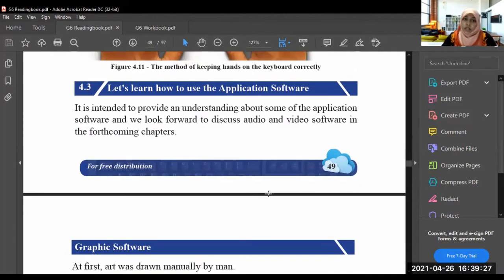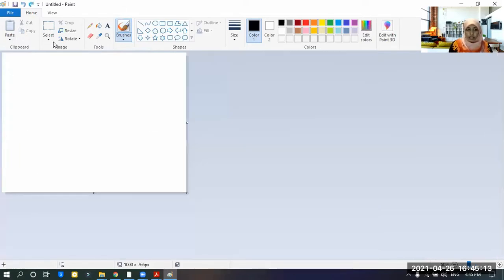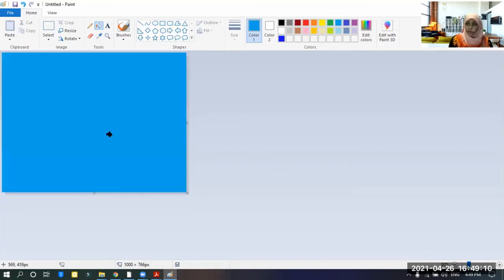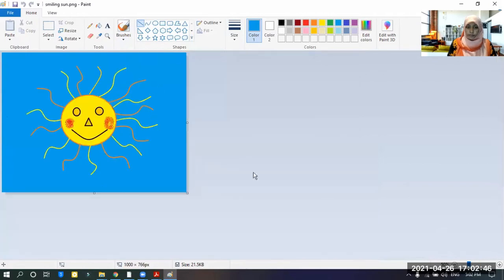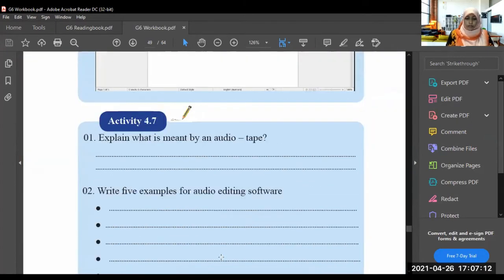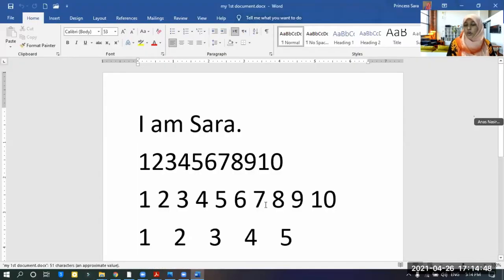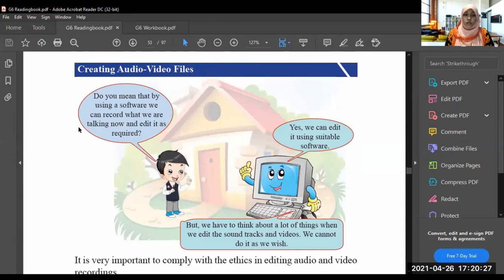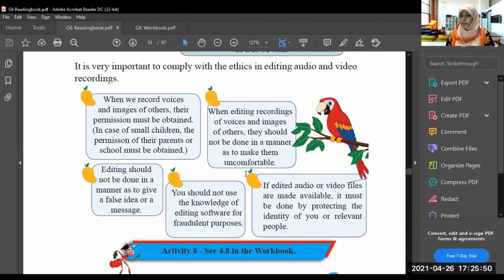How to use application software?